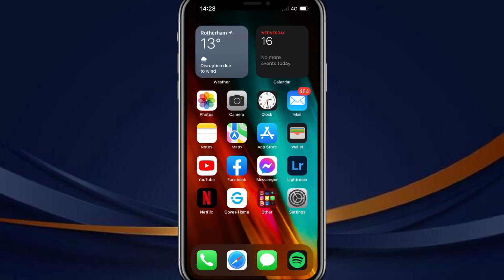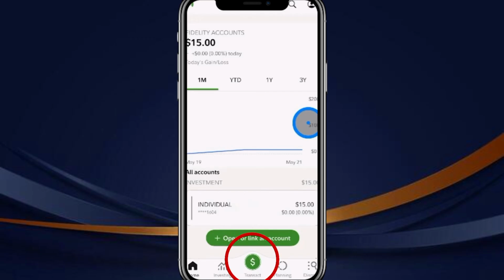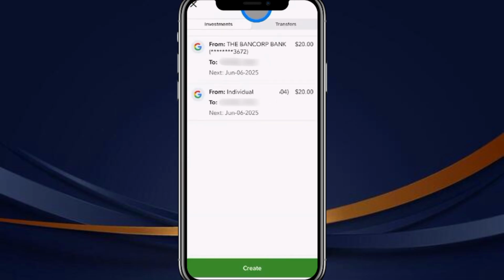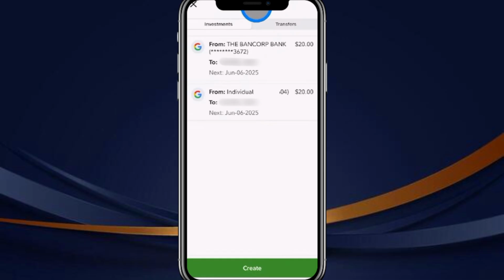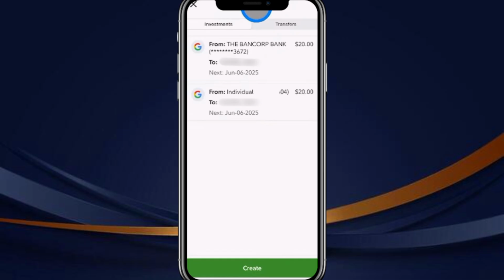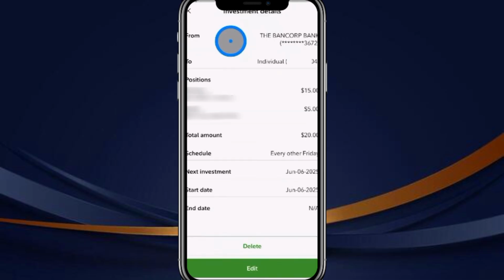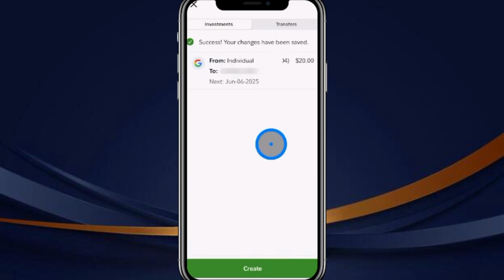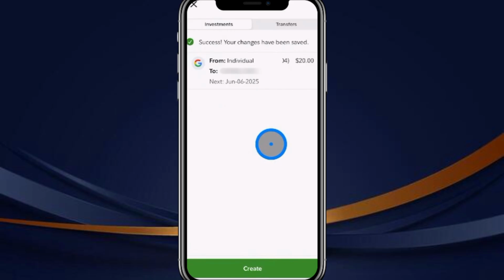HOW TO CANCEL AUTOMATIC INVESTMENTS ON FIDELITY (QUICK & EASY)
In this comprehensive software tutorial, we guide you step-by-step on how to cancel automatic investments on Fidelity. Whether you're adjusting your investment strategy or managing your finances, knowing how to navigate the Fidelity platform is crucial for your financial well-being.

By watching this video, you'll gain a clear understanding of the cancellation process, ensuring you can make informed decisions about your investments.